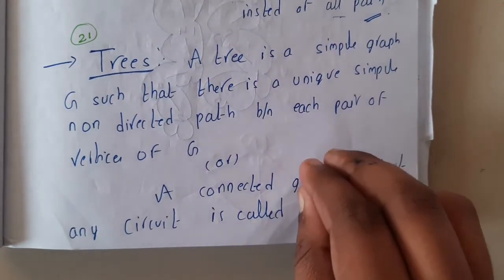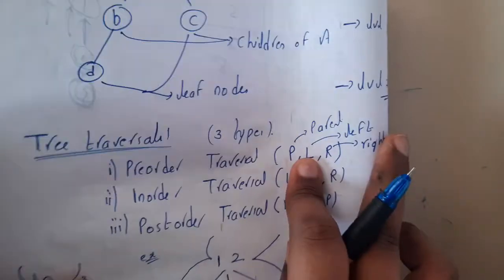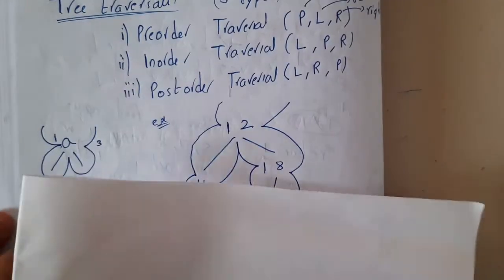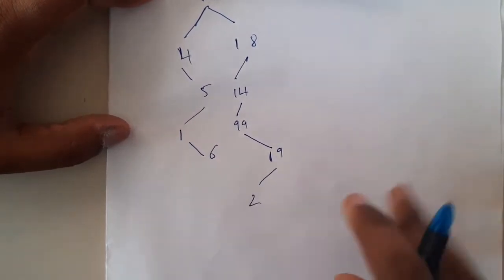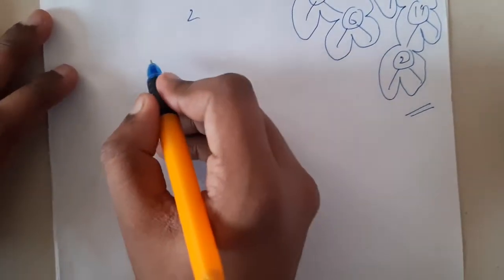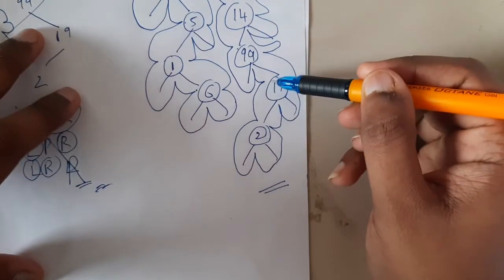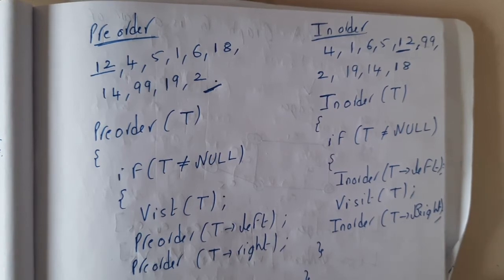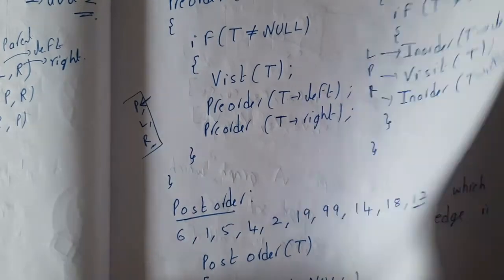1.21 Introduction to trees and traversals